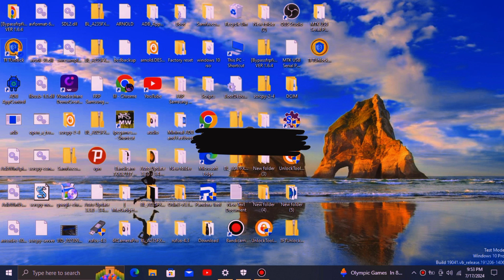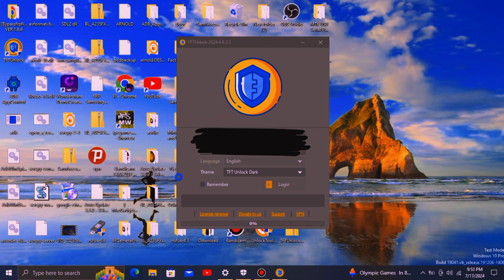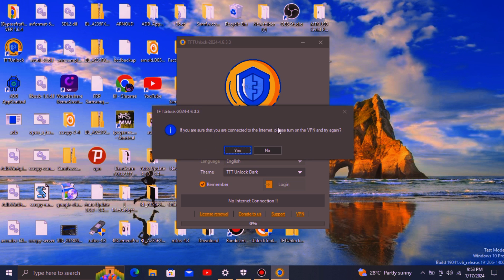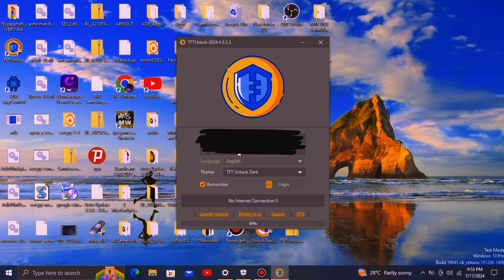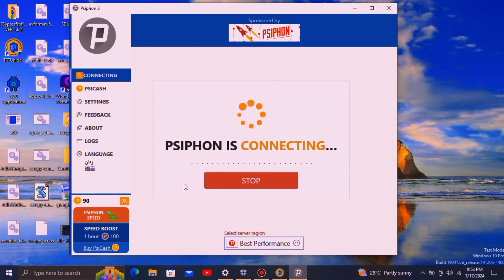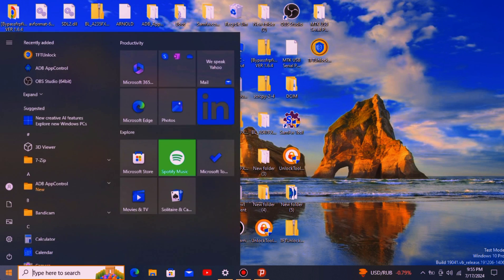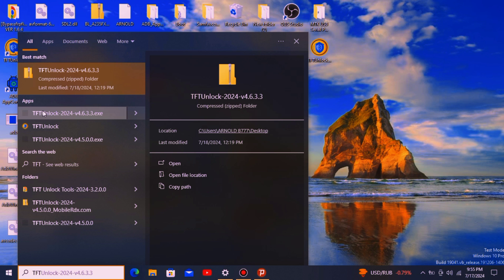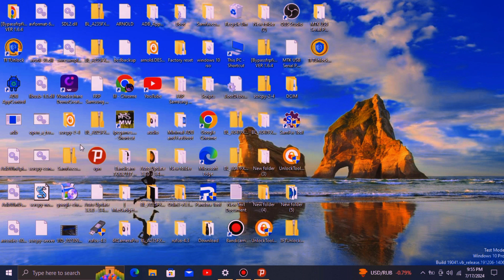tft unlock tool no Internet connection 😑 | solution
hey guys in this video I'll show you how to fix no Internet connection in tft